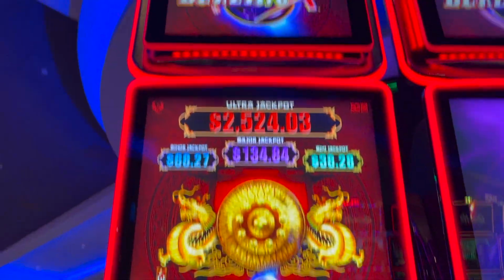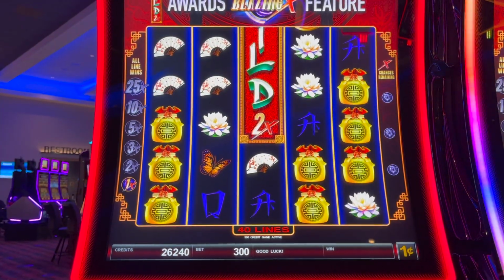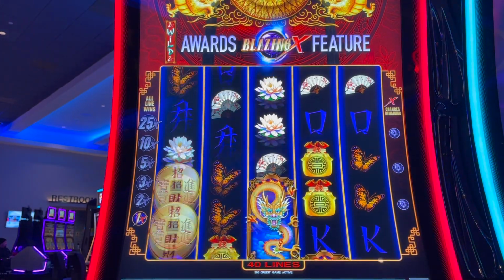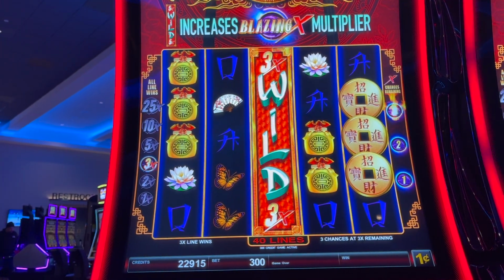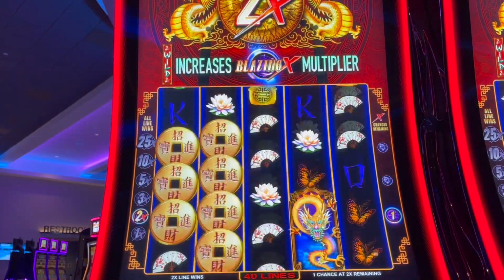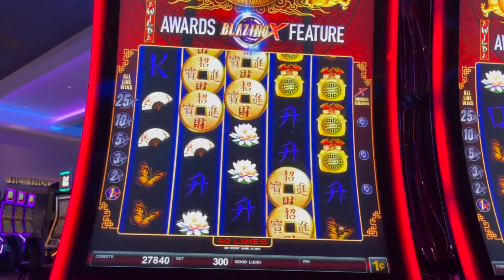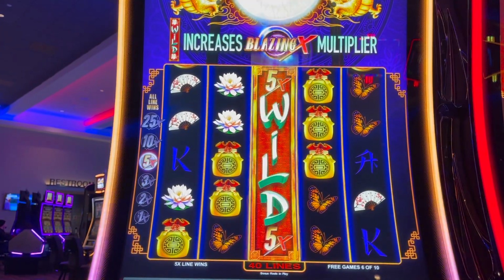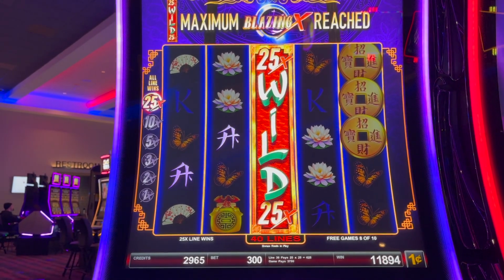Took 3 years to get this Bonus!! Toughest slot machine Ever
Blazing X Finally gave us a bonus round.  We made it to 25x multiplier but was very disappointed with the outcome..

Join our Facebook group "Major chasers ⚡️" and be part of the biggest lightning link community!!

📌 All Videos are the sole property of @GamblersUnknown.  I do not give permission to use my videos without written consent.